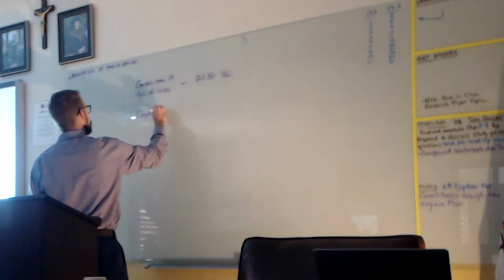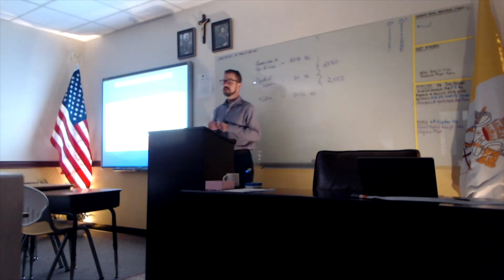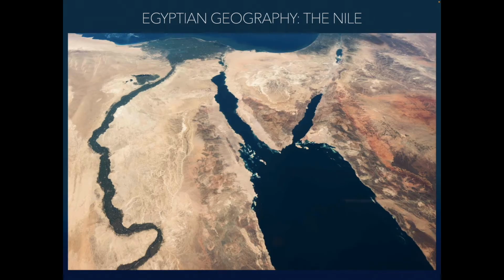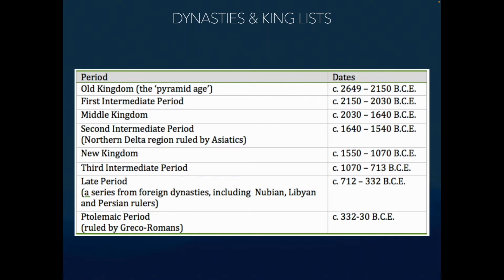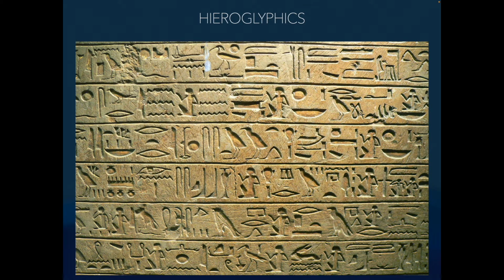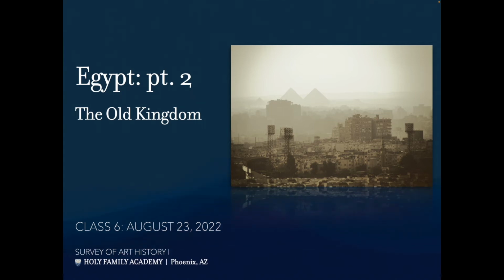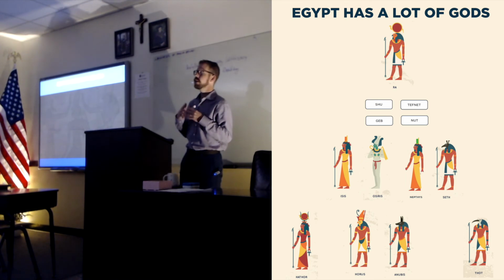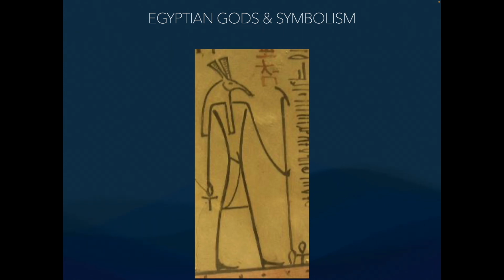Art History Classes #5 & 6: Egypt 1 - Intro to Egypt, Hieroglyphics, Geography